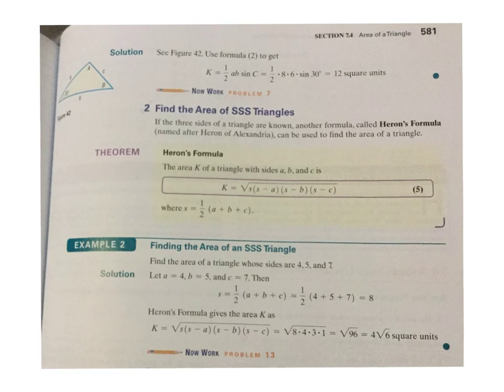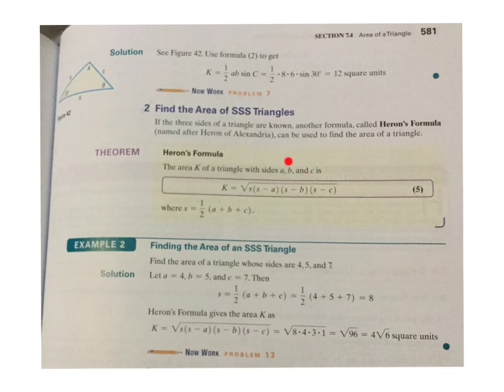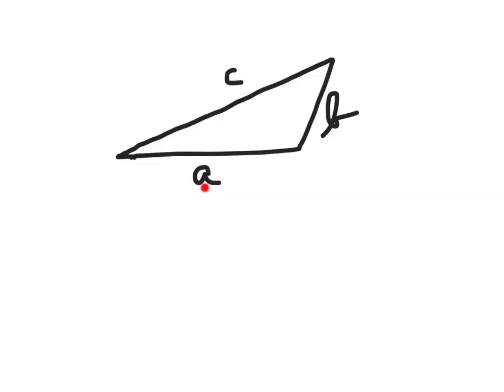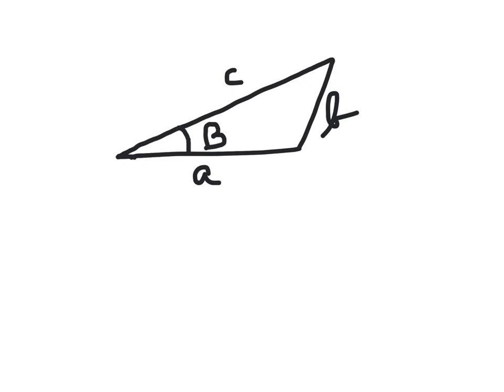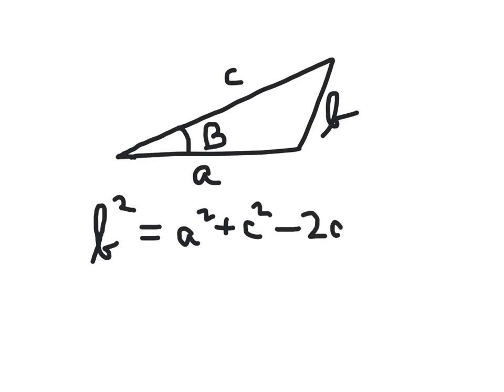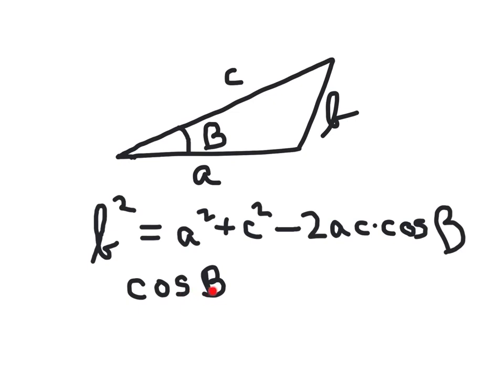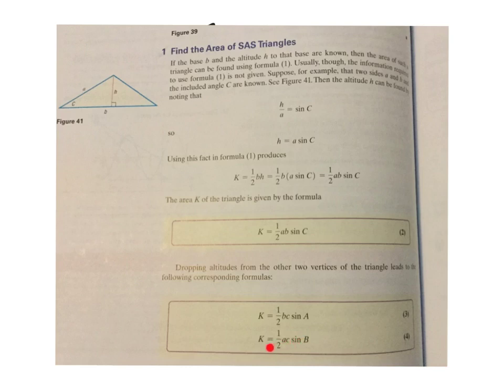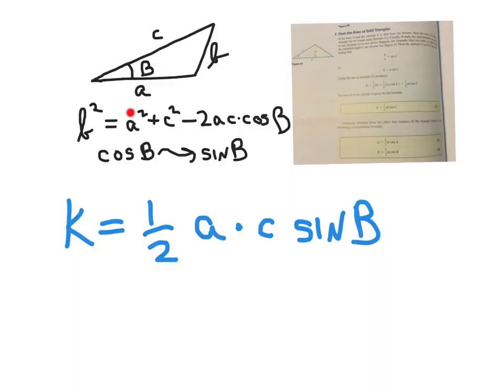7 4 HeronFormula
For my trig class